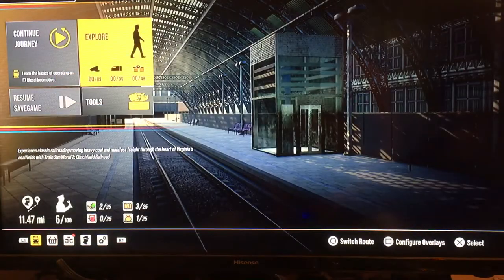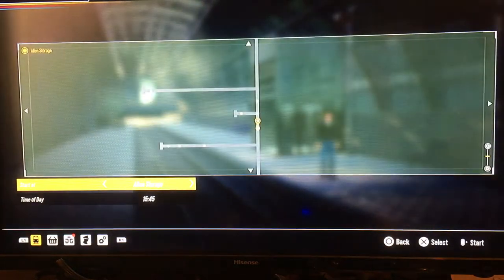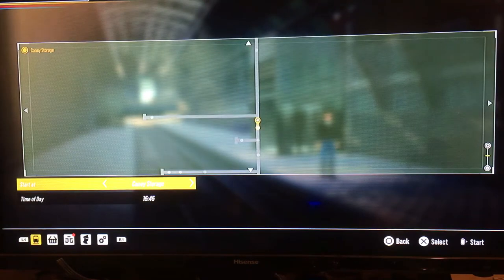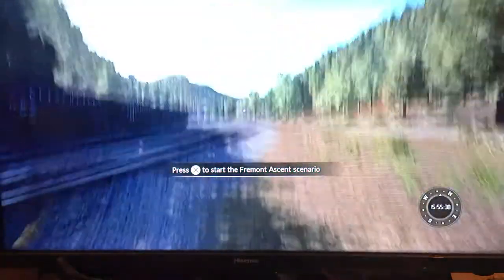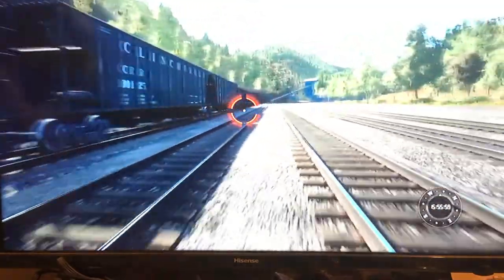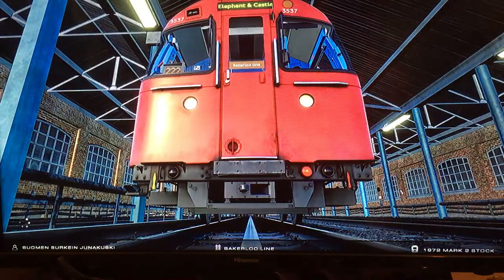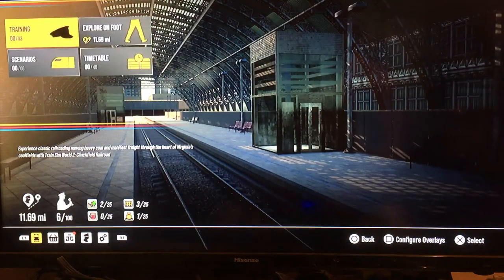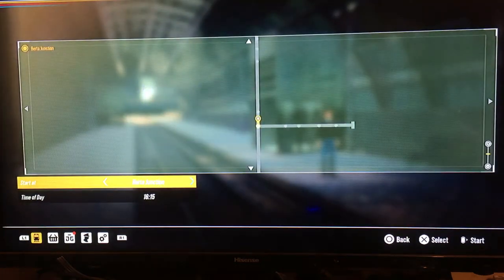Dickenson County,Va made it into a video game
Hey guys and gals what’s up welcome back to the randomly haphazard show today’s episode I play train sim world 2 showcasing dickenson county it has made it into a video game hope you all enjoy please like and subscribe and follow us on social media and Peace